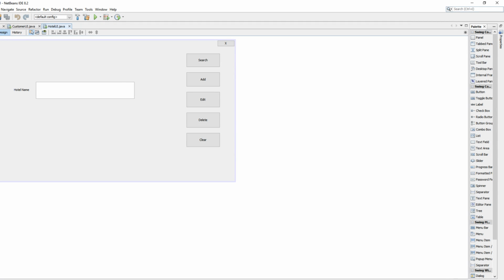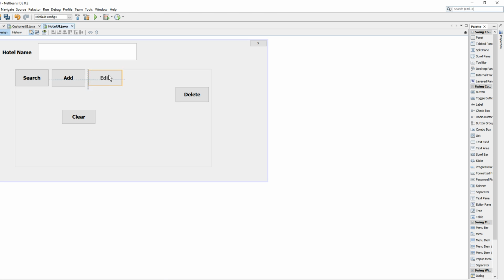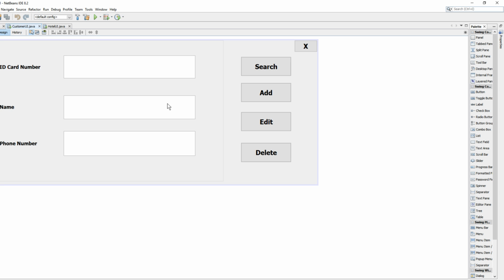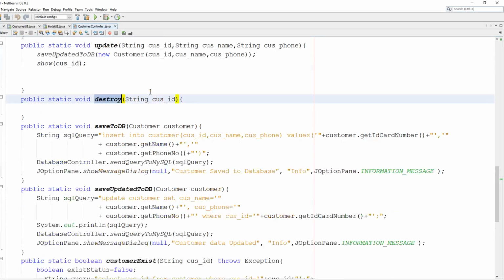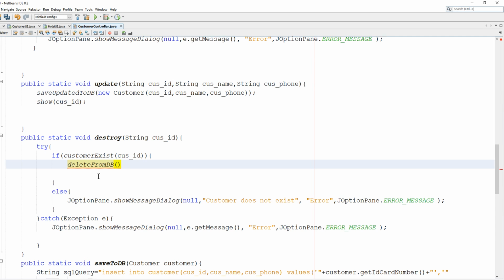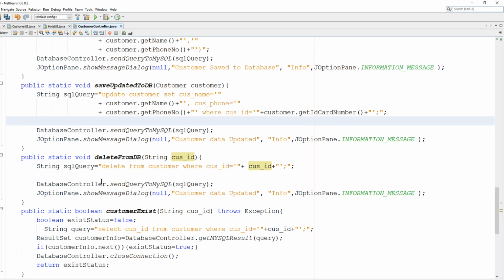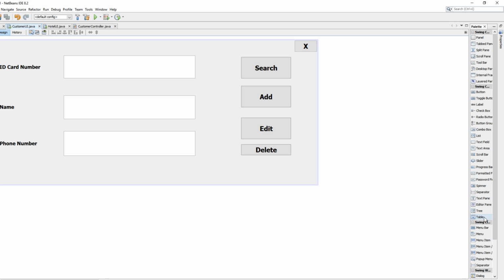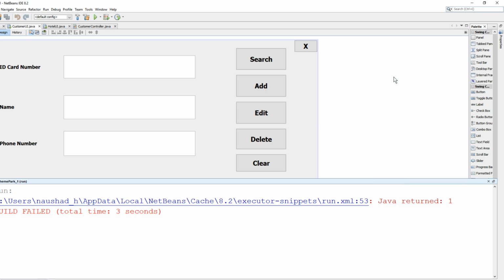Java 2 Session 4 Video 1